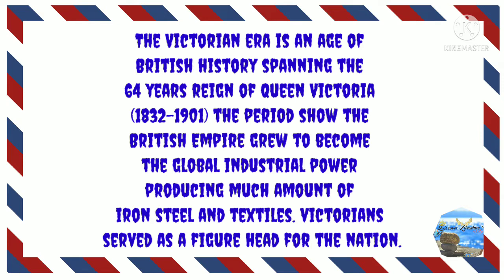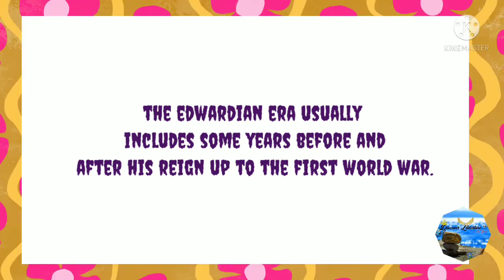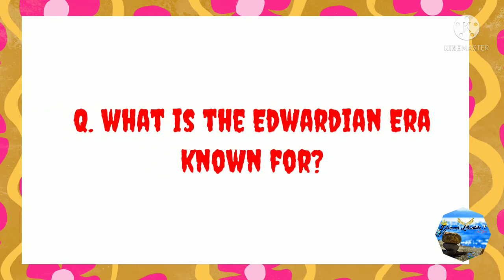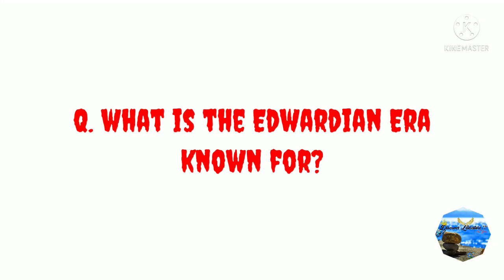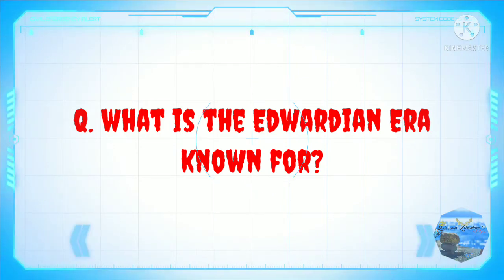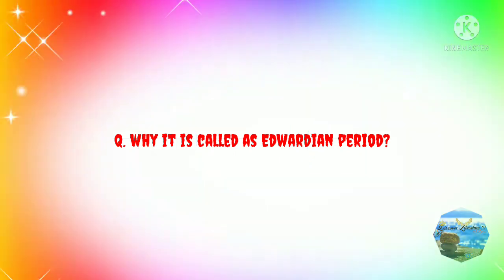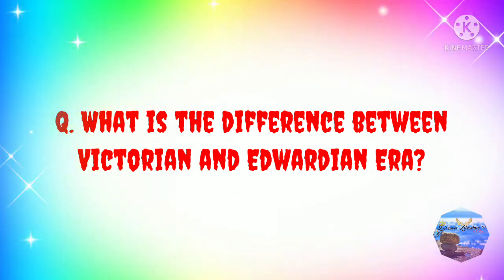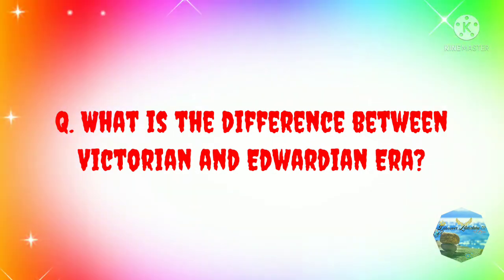About The Edwardian Era /Difference between Edwardian and Victorian Era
This video is all about the Edwardian Era in detail.